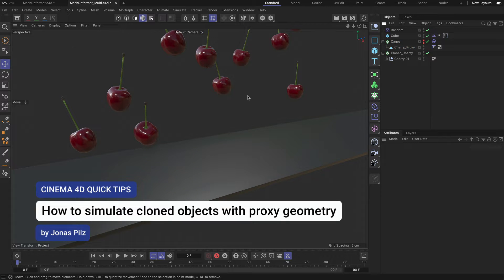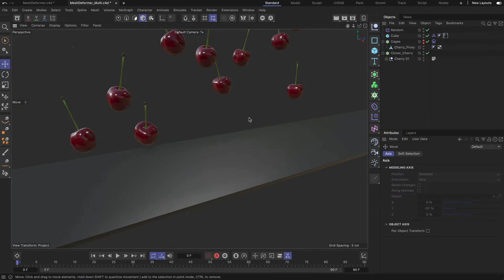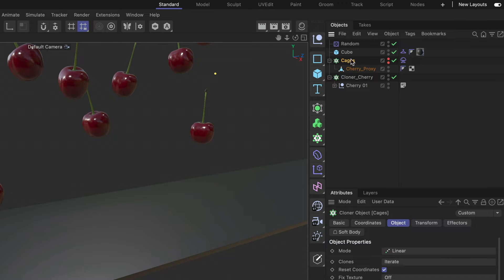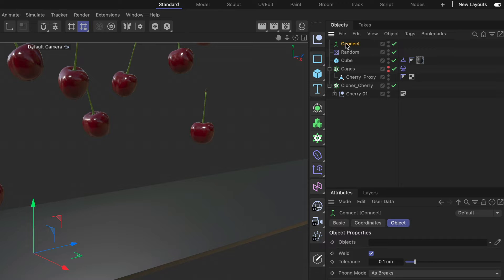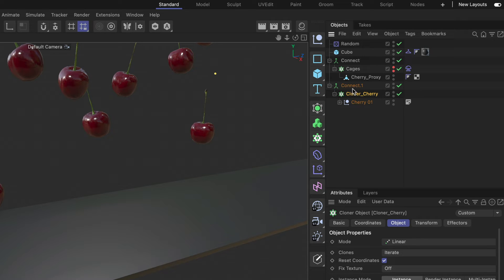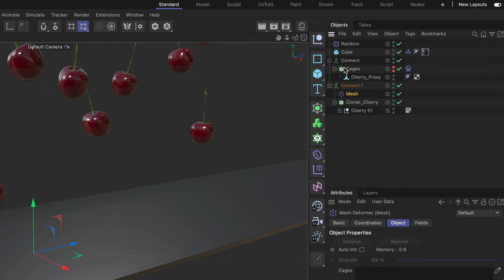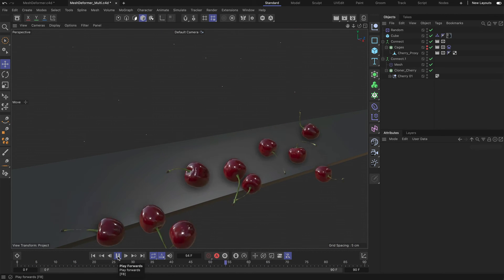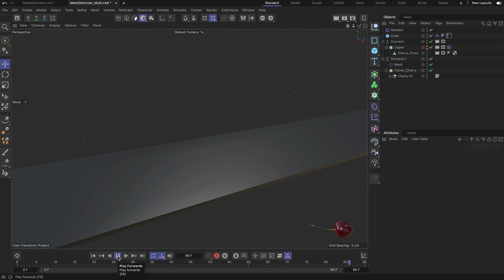C4DQuickTip 66: How to simulate cloned objects with proxy geometry in Cinema 4D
In this Quick Tip, Jonas Pilz (@jonaspilz3d) elaborates on last week's C4DQuickTip and shows how to simulate cloned objects with proxy geometry in Cinema 4D. You will learn the correct setup of Cloners, Connect objects and a Mesh deformer to make this work.

Cherry 01